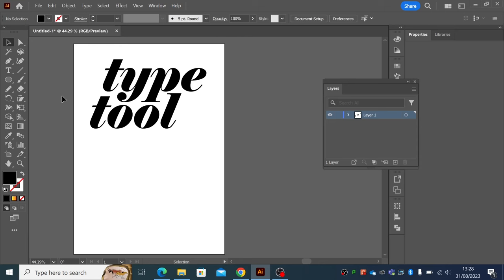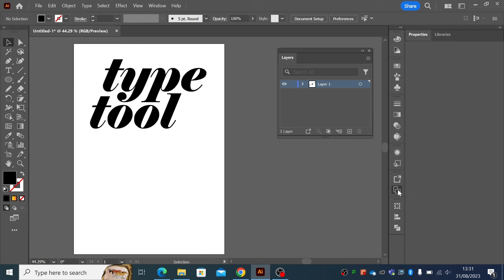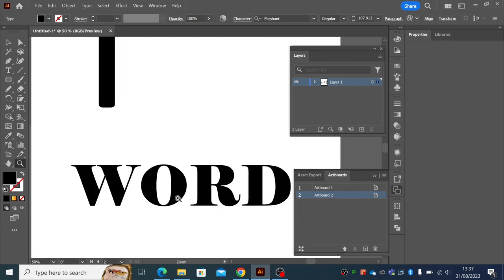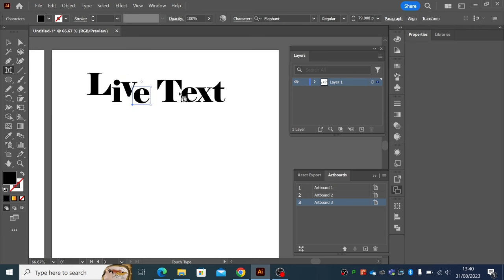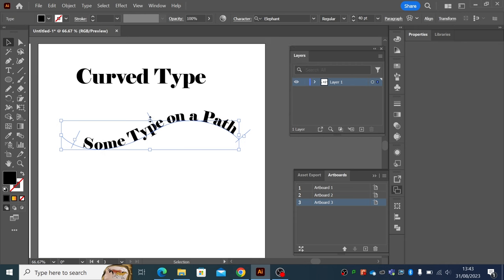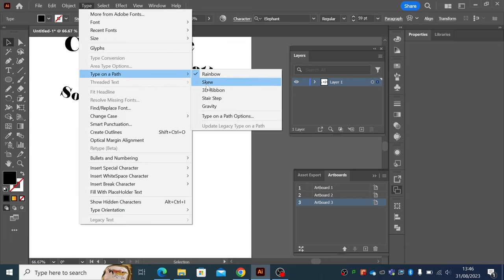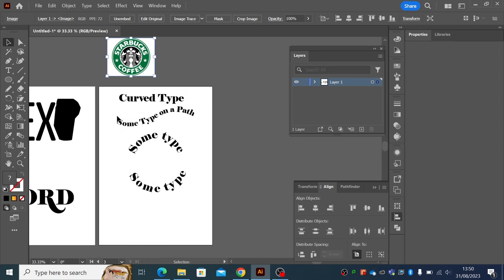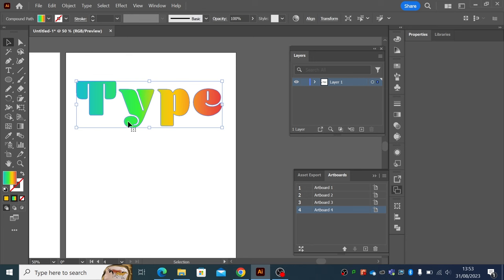Type tool options in Adobe Illustrator.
In this video we explore the type tool options and other text related features that you can use to develop more creative typography within designs. We will cover the text tool, type on a path, touch type, convert to outlines, and applying gradient effects to type.